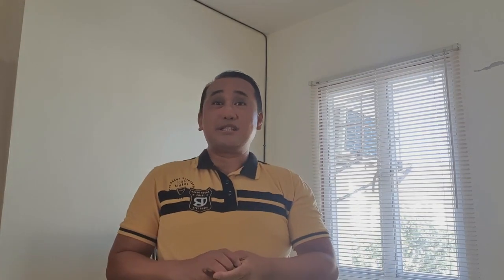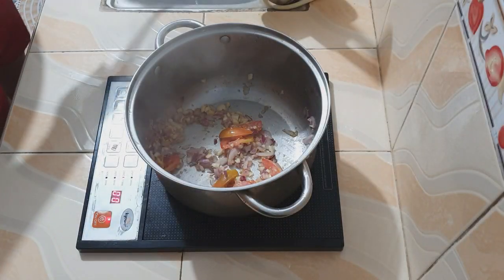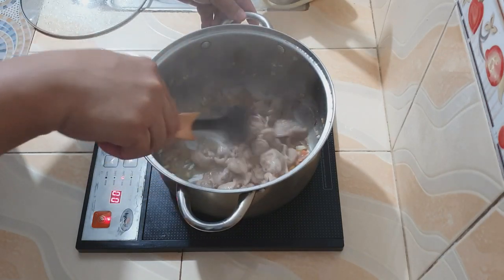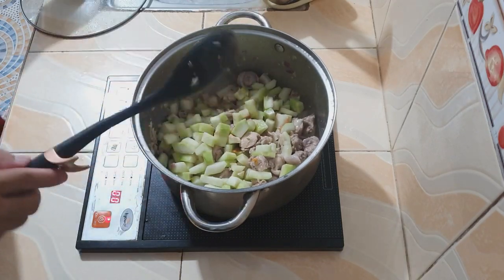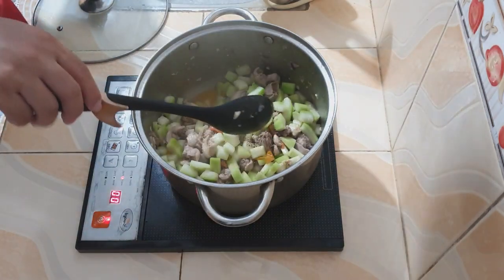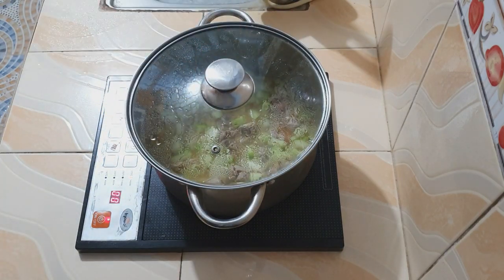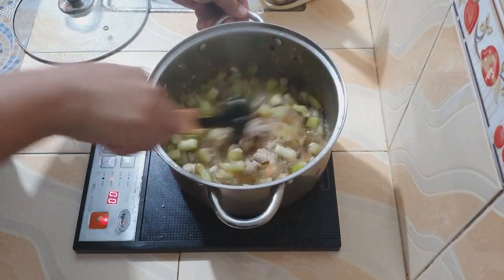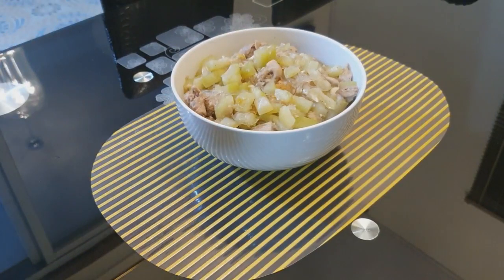Ginisang Upo with Sotanghon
Ingredients and Recipe included in the video